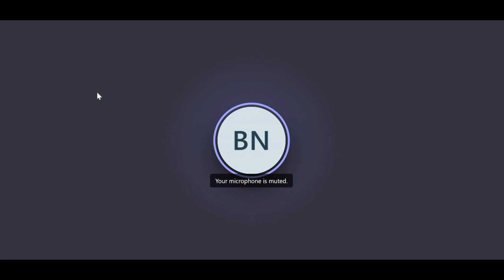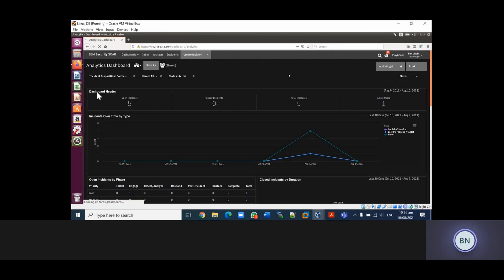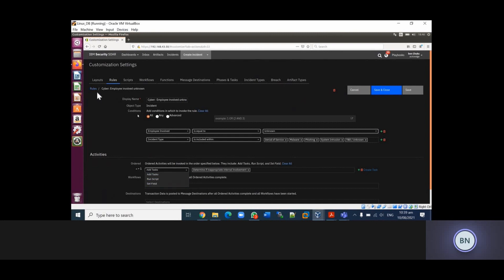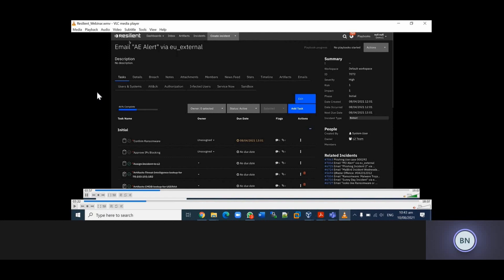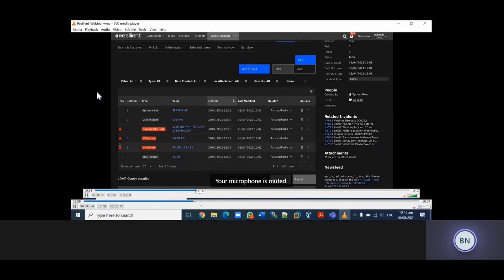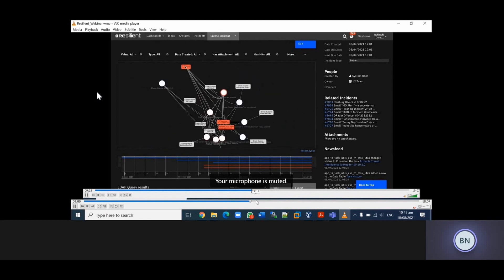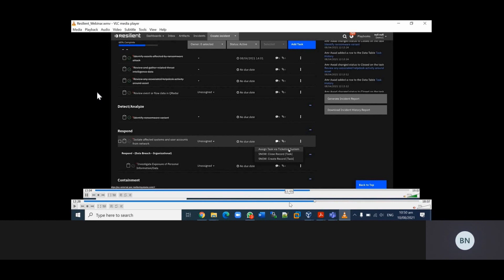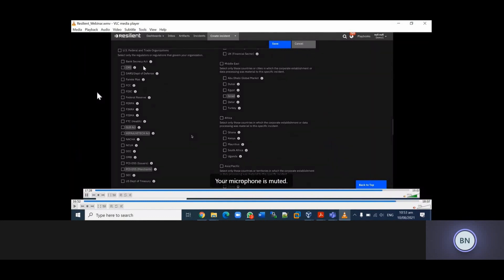Respond to Security Incidents with Confidence!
Most organisation in today's highly connected digital world understand that detecting and preventing cyber attacks isn't enough; there is also a need to respond swiftly and effectively. Building a comprehensive strategy in your Security Operations Center (SOC) that accelerates cyber resilience offers you the capacity to respond to threats with confidence, automate with intelligence, and mitigate risks.

 In this webinar we will showcase how to:

- Empower your team to respond faster and more efficiently to cyber-threat.

- Bridge silos between security and IT teams.

- Proactively manage indicators of compromise.

- Keep up with the complex regulatory environment and meet the notification requirements.